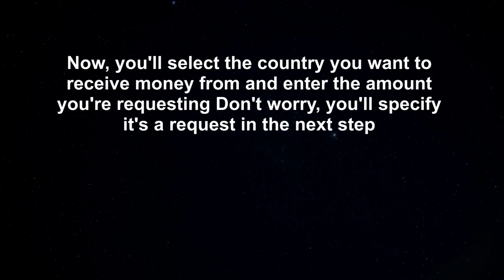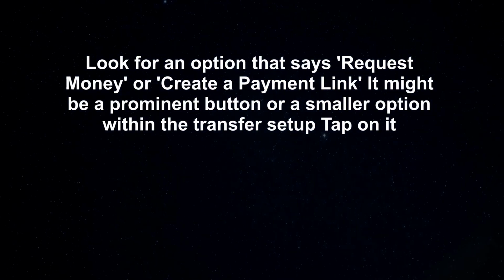How to Send a Payment Request on Remitly - Julia'sTutorials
How to Send a Payment Request on Remitly explains how to use Remitly to request a payment from someone, outlining the steps to generate and send a payment request link.

00:00 Intro
00:07 Open Remitly App
00:16 Tap "Send Money"
00:24 Select Country and Amount
00:34 Tap "Request Money"
00:43 Add a Note
00:52 Copy Payment Link
01:03 Share the Link
01:15 Transaction Completed